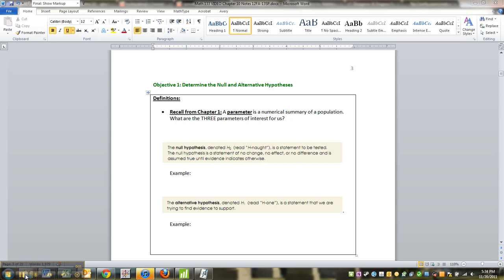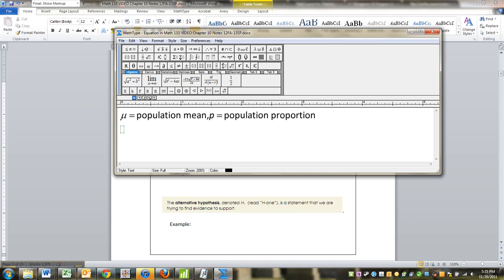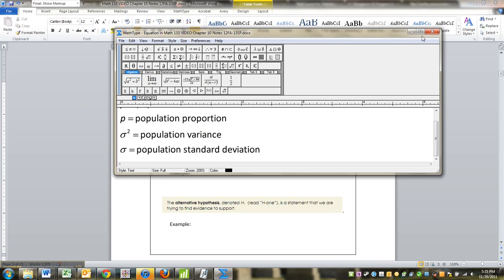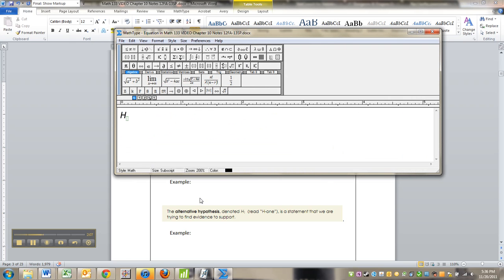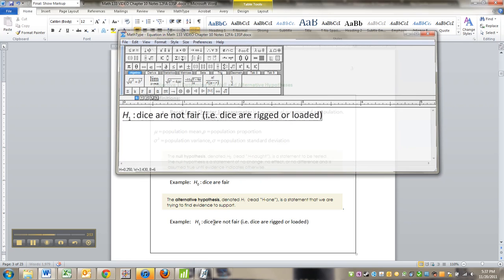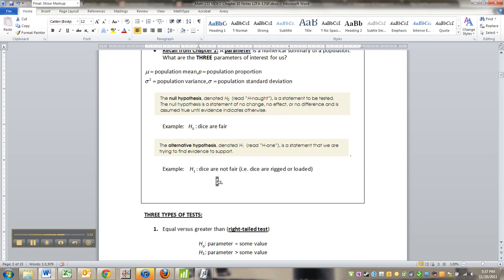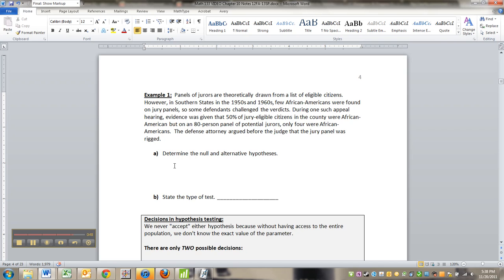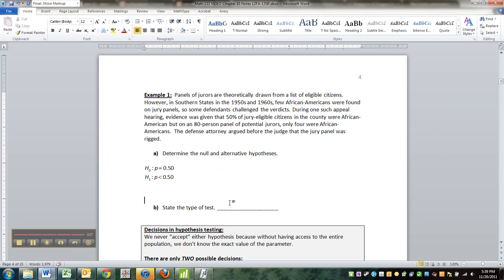10.1 Lecture - Part 2 of 6 - Math 133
Covers: Parameters and Hypotheses (10.1 Notes, pages 3-4)